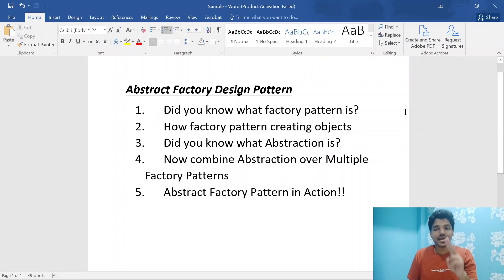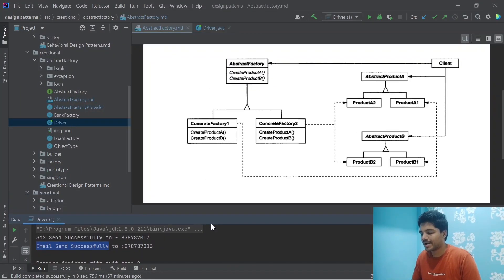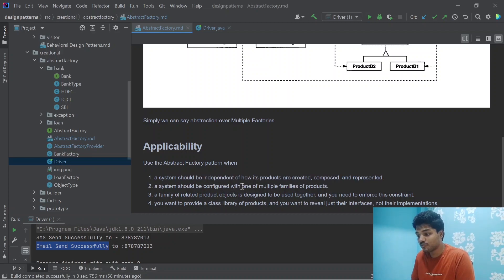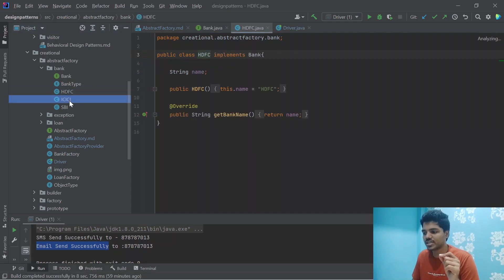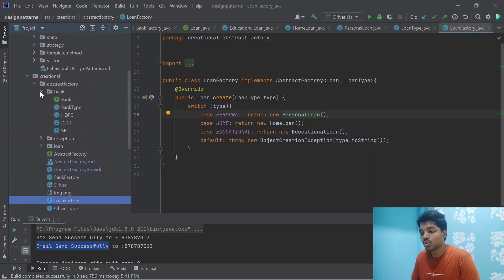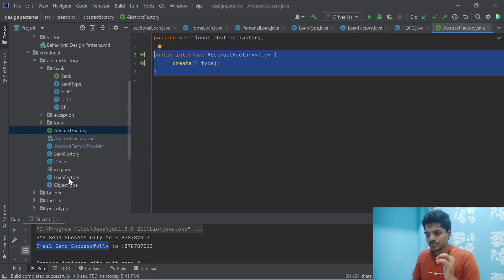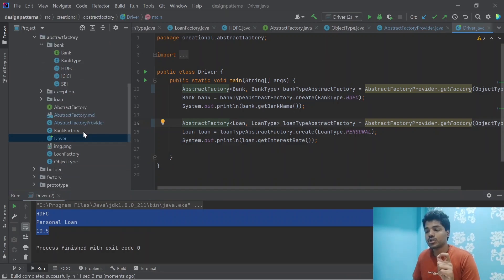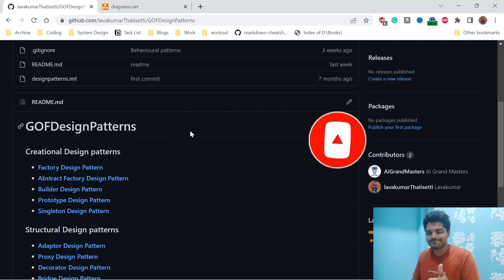Abstract Factory Design Pattern in Java | Free Design Patterns Tutorial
Hey Folks,

This comprehensive course covers all aspects of design patterns, from problem statements to multiple examples, and features a code walkthrough in Java. Everything is available on GitHub for easy access.

This series is the perfect opportunity for anyone looking to deepen their understanding of design patterns, with an approach that emphasizes problem-solving and practical implementation.

Design Patterns  Explained
Free Design Patterns Series
Design Pattern Simplified
Head first Design Patterns
Gang of four design patterns